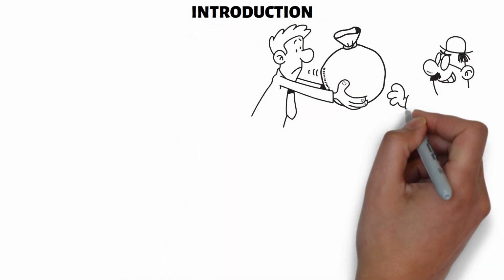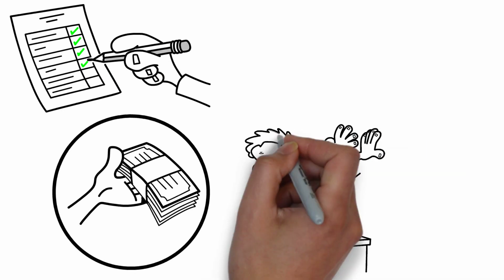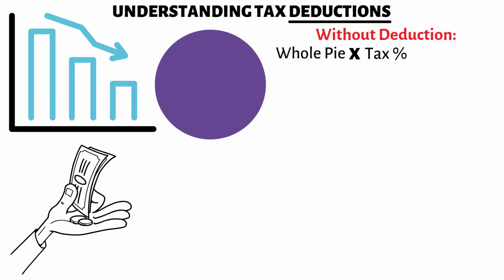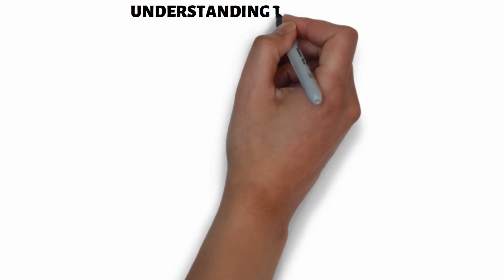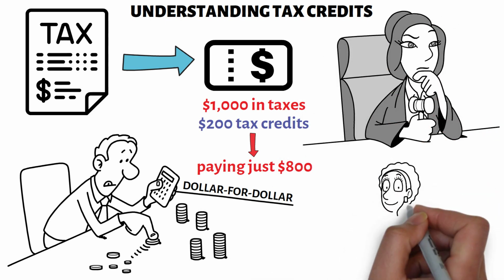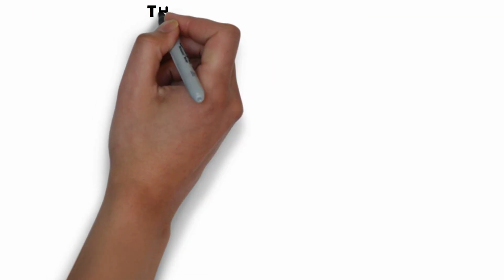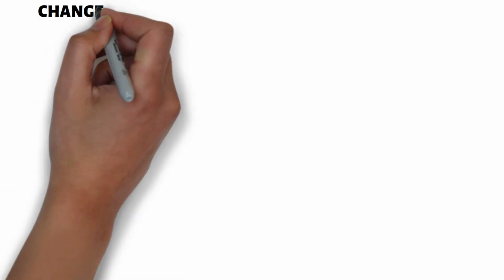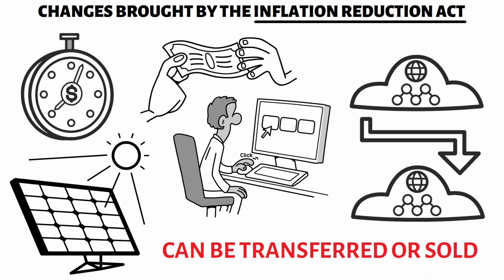What the heck are Tax Credits?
Have you invested in solar energy but can't fully utilize your solar tax credits? You're not alone! Many homeowners find themselves in this situation due to various reasons, including lower tax liability or misinformation about solar incentives.

👉 In this insightful video, we delve into:

The reality of unused solar tax credits.
Why you might have more credits than you can use.
The impact of aggressive sales tactics and misinformation in the solar industry.
The newly introduced flexibility to sell your solar tax credits, thanks to the Inflation Reduction Act.
The simple, secure, and transparent process of selling your credits through The Tax Credit Exchange.
💡 At The Tax Credit Exchange, we're committed to helping you navigate the complexities of solar tax credits. Whether you’re out of the workforce, have a lower tax liability than expected, or simply prefer immediate cash over long-term tax reductions, our platform is designed to turn your unused credits into financial gains.

📝 Selling your tax credits independently can be challenging and risky. That's why The Tax Credit Exchange offers an easy-to-use platform where you can securely sell your credits with minimal hassle. We handle all the paperwork, compliance, and match you with reliable buyers, ensuring you get a fair deal.

🌱 Don't let your solar investment go underutilized. Discover how you can recover up to 40% of incentives that might otherwise be lost. Join us in transforming your green investment into tangible financial benefits.

🔗 Ready to sell your solar tax credits or learn more about your options?